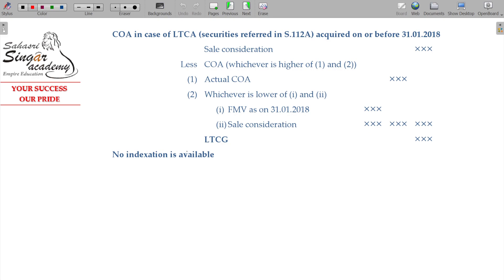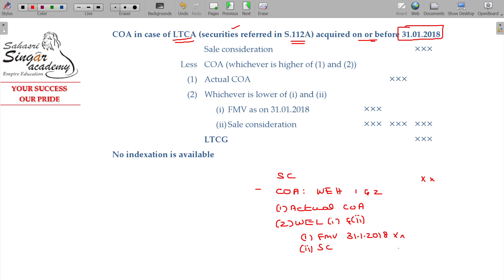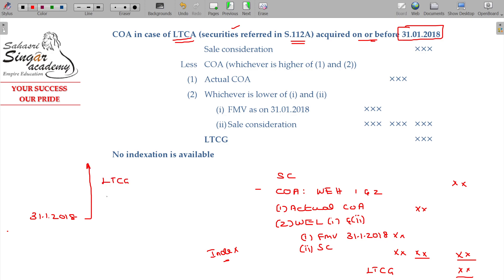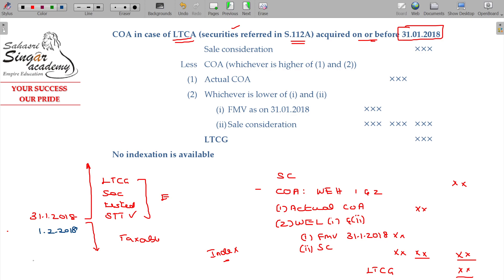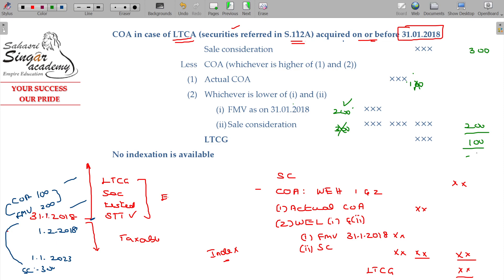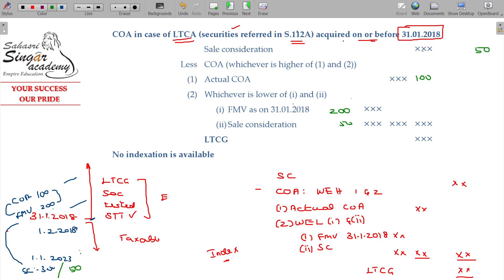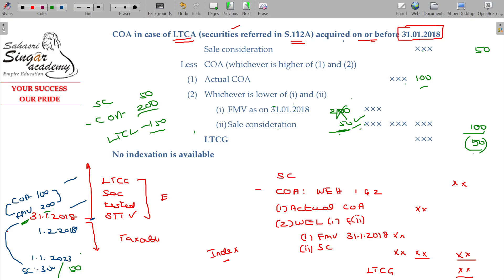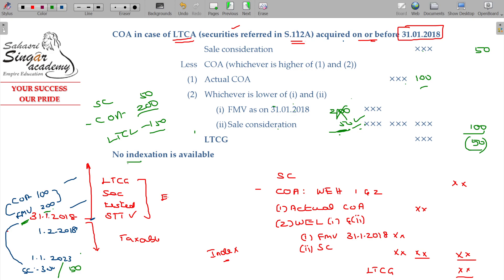AY 23-24 Income Tax - 5.4.22 Capital Gains - Listed Shares [Provisio 3 of Section 48 & 112A]